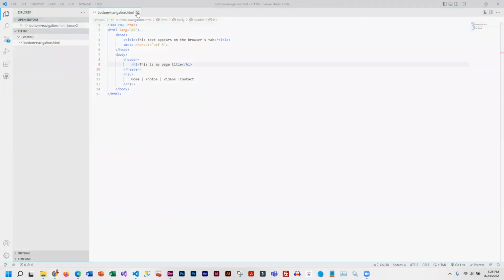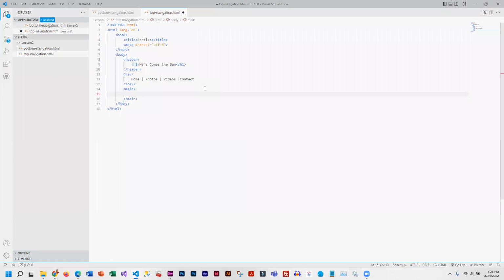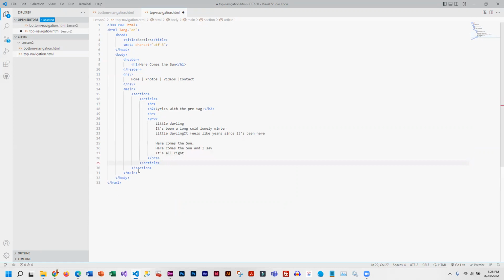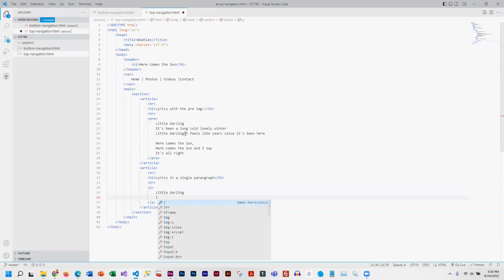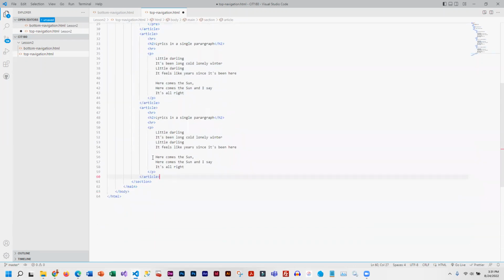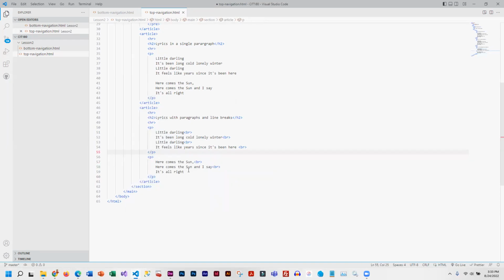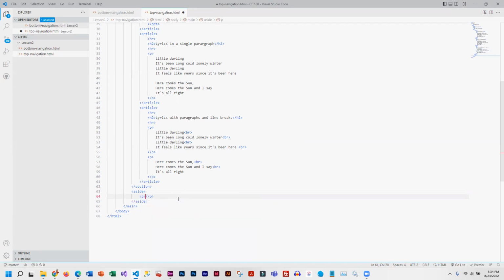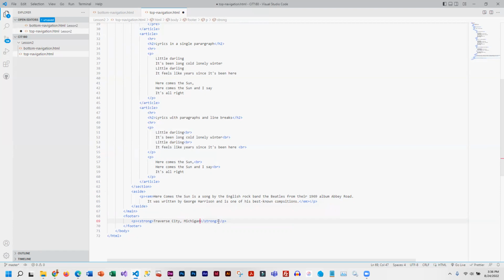creating top navigation